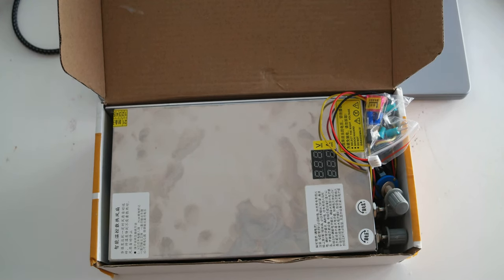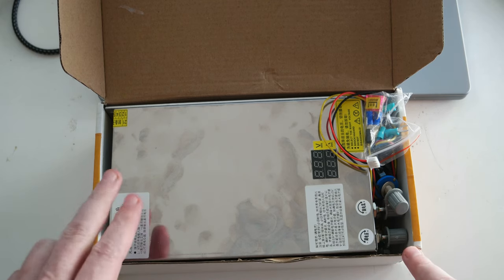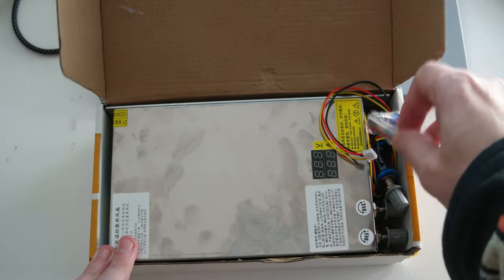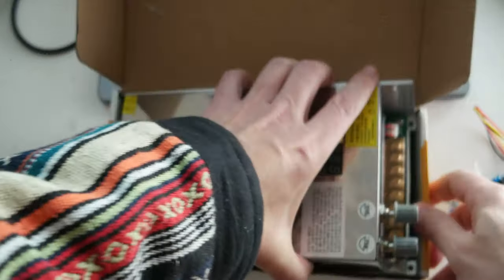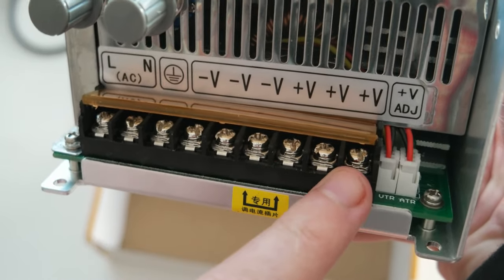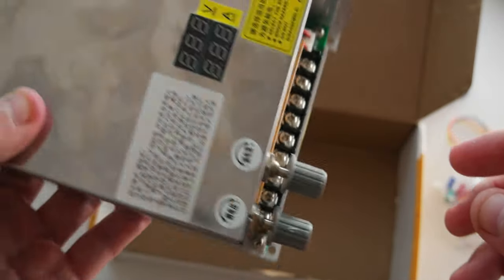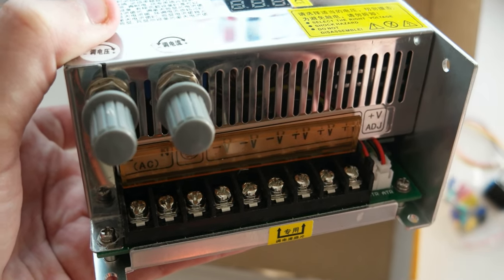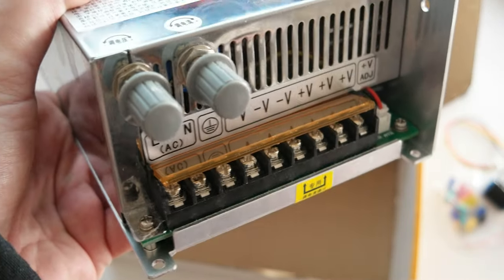Variable Power Supply for 3D Printer Dual Pellet Extruder and Induction Heating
I got a variable power supply for my 3D Printer and my induction heating system for the pellet extruder. It's a 0-24V and 0-40A variable power supply.

Variable Power Supply